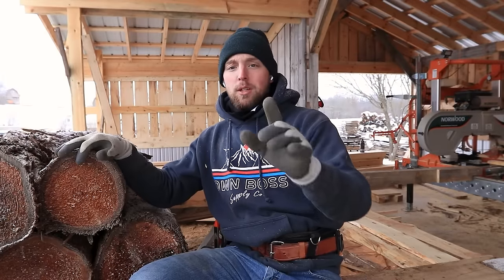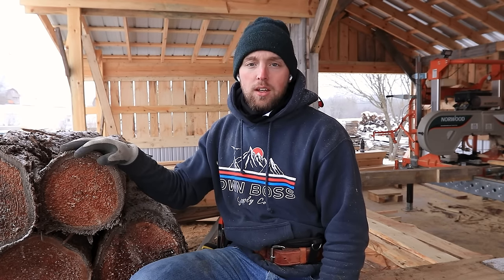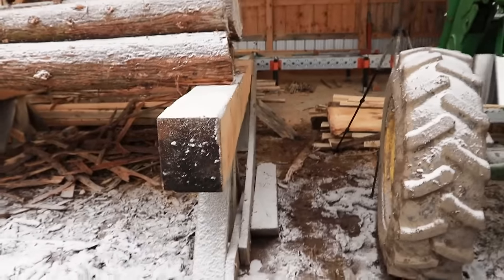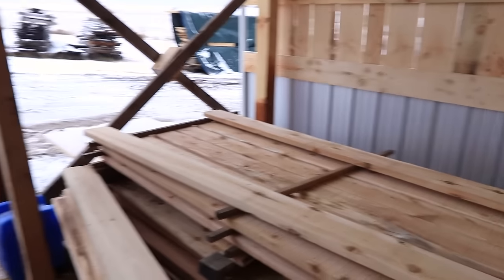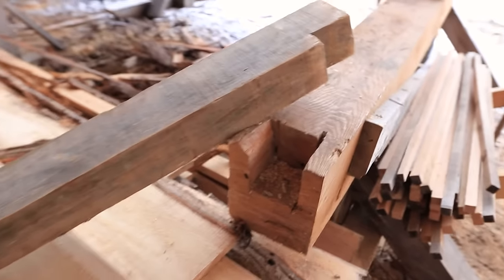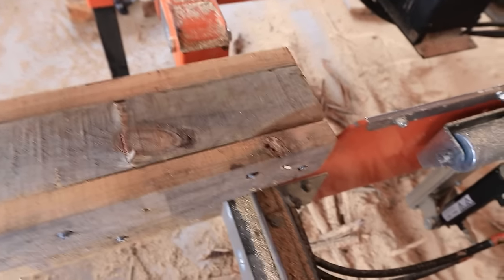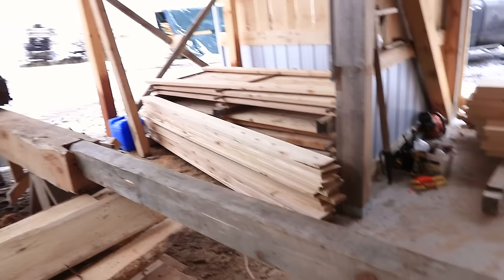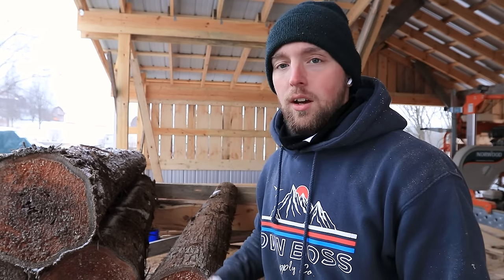How I built a log deck for my sawmill.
In this video I’m going over my log deck build, in detail showing you how I built it and how it works. And why it is a great option for me, and why you might want to build yourself a log deck.